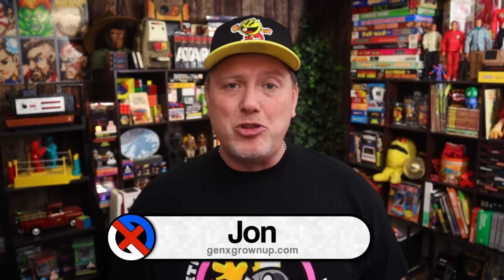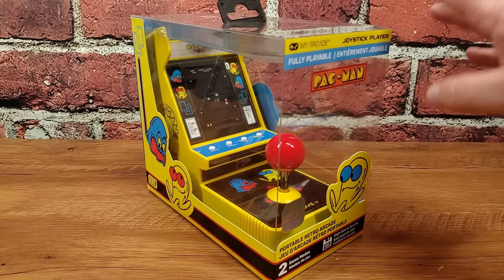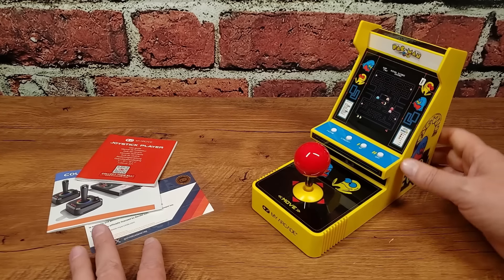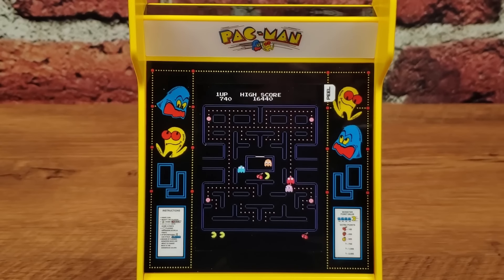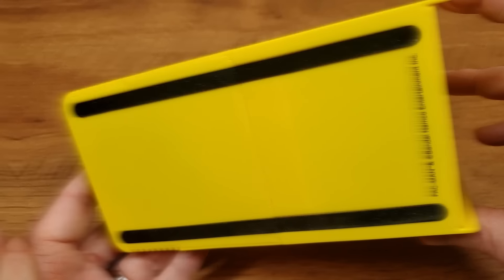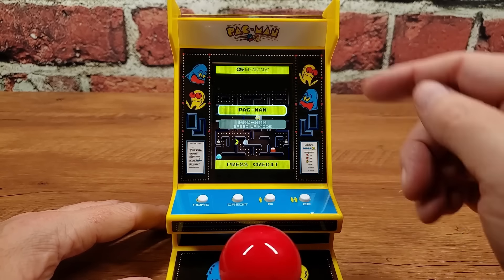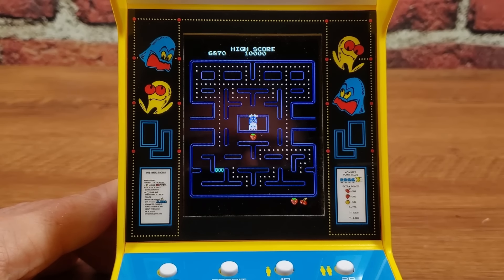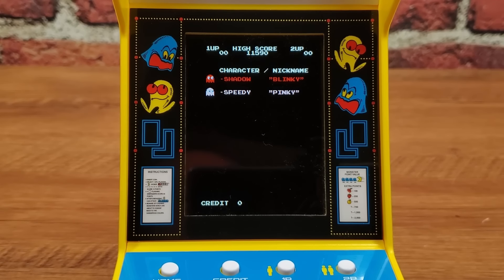2024 Pac-Man Joystick Player Review | NEW from My Arcade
PAC-MAN is the classic arcade game that has been enjoyed by generations of players. PAC-MAN is a household name, with over 400 million copies sold worldwide. With its simple gameplay, PAC-MAN is a game that is easy to learn but difficult to master. Players must guide PAC-MAN through a maze, eating all the dots while avoiding the ghosts. The game is challenging but rewarding, and it is sure to provide hours of fun for players of all ages.

This year, @MyArcaderetro is releasing Pac-Man in their Joystick Player cabinet. Featuring high-score saving and a speed-up mode, Jon walks you through the pros and cons of this year's release.

Pac-Man Joystick Player »
Ms. Pac-Man Joystick Player »
Tetris Pixel Pocket »

Early access, custom emoji & more!

00:00 Fall is Here
00:40 The Joystick Player
01:31 Box & Contents
03:57 Hardware Tour
07:05 Power On
08:17 Pac-Man
10:44 Pac-Man Speed-Up
13:17 Summary